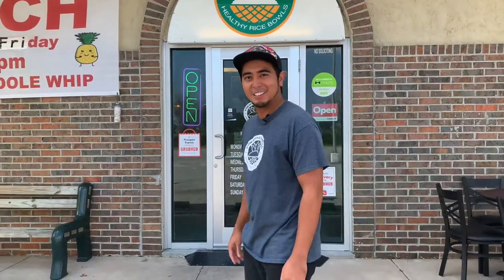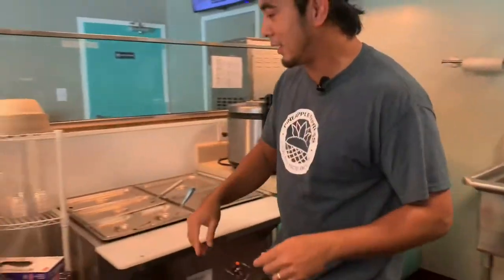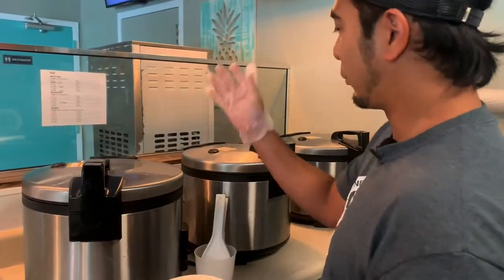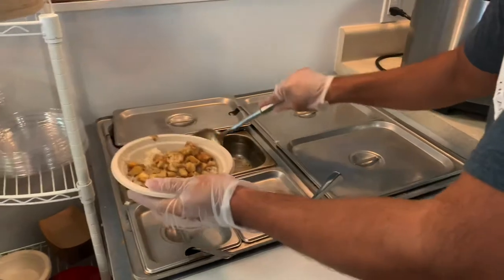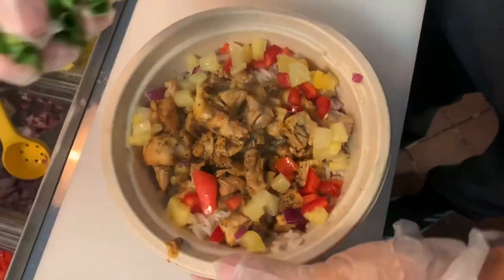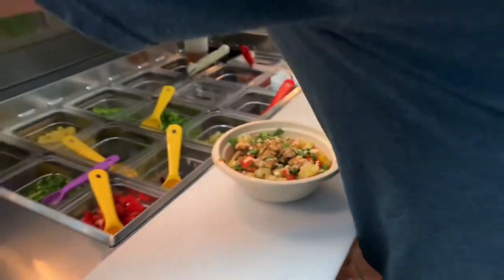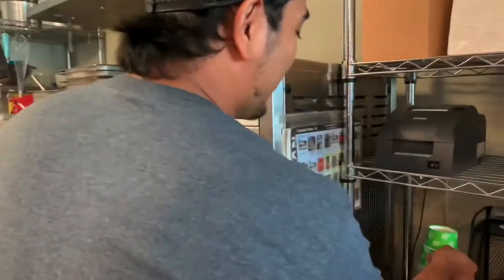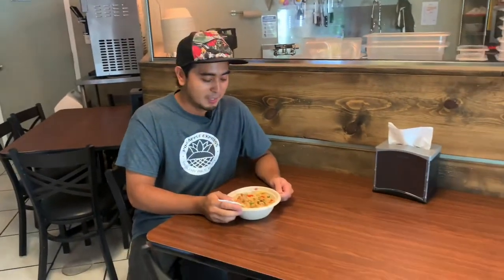How to make a rice bowl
How to make a rice bowl pineapple express style!

At Pineapple Express, we build your rice bowl starting with your choice of base (white rice, brown rice or quinoa), then your choice of protein (chicken, beef, tofu or black bean) and lastly your choice of sauce (P.EX original, teriyaki, spicy mayo, flaming hot and BBQ). We can also add extra toppings such as avocado, jalapeno, edamame etc.

Everything that we have are GLUTEN FREE, DAIRY FREE, NO MSG, NON GMO and NO HFCS.
We are vegan friendly and we also have the popular Dole Whip! Same dessert you’ve had in Hawaii and at Disney World.

Feel free to check us out!

RESTAURANT INFORMATION:

-PERMANENTLY CLOSED-
Pineapple Express Rice Bowls
Current address: 224 E Garden St Suite 6 Pensacola FL 32502
Current hours: Monday to Friday | 11am to 3pm

-STILL OPERATIONAL-
Pineapple Express Rice Bowls Food Trailer
Current location: Check FB or Instagram for updates

WE DELIVER THROUGH:
Waitr | UBEReats | DoorDash | Grubhub